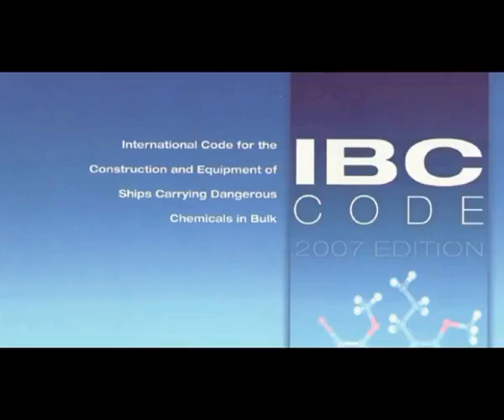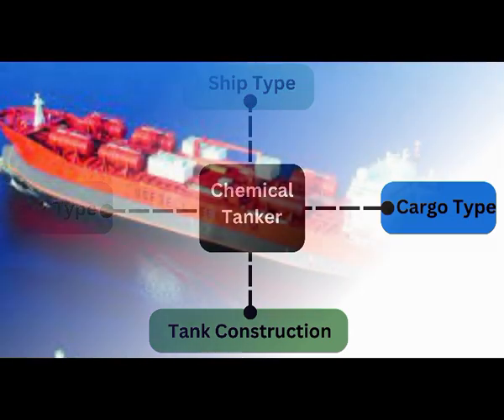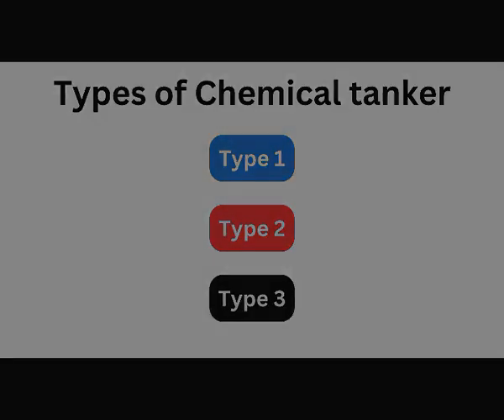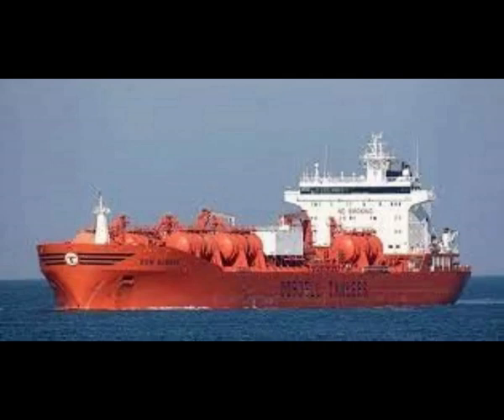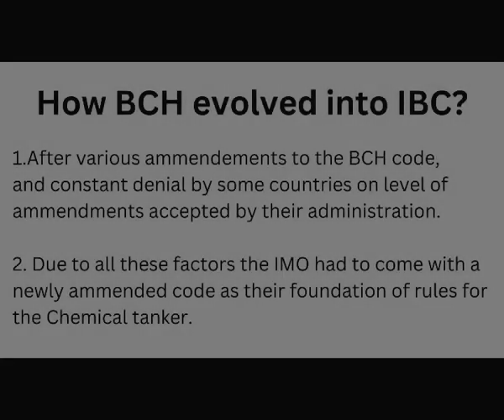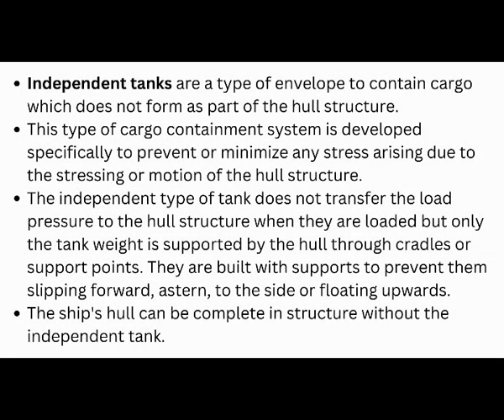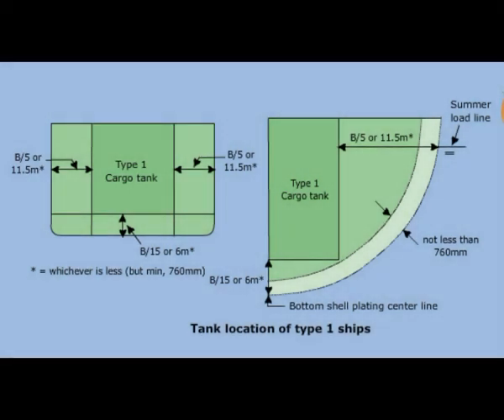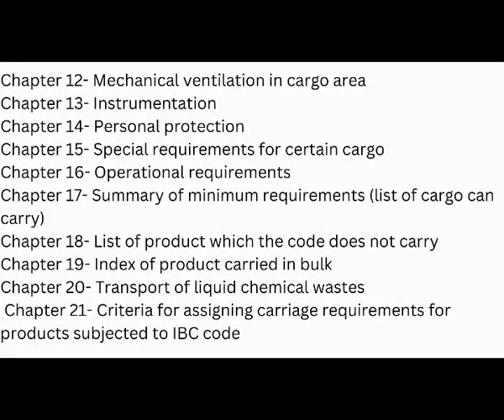IBC CODE & BCH CODE ( Chemical Tanker-1)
Hello Seafarers!!!
Welcome to SAILOR SCHOOL
A place where we help you learn all maritime related topics in regard to educate you and also help you to clear your competency exams.
Any doubts or clarification needed (write them down below in comment box).

In this video, you will be learning about the timeline on how the IBC and BCh codes came into act and what are the changes made to them, and also look into the regulations affecting the construction and working of a chemical tanker.

Chapters:
0:00 Introduction
4:20 Types of chemical tanker
7:35 Birth of chemical tanker
12:10 BCH code
14:10 BCH to IBC
15:20 IBC code
17:00 Types of tank
22:00 Categories of NLS
23:50 Contents of IBC